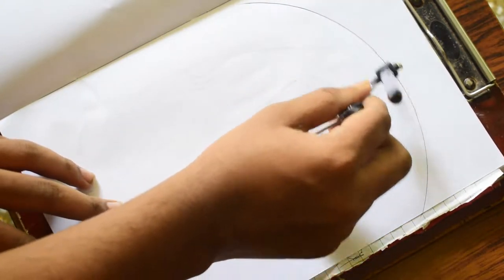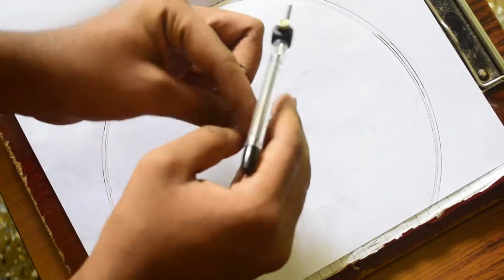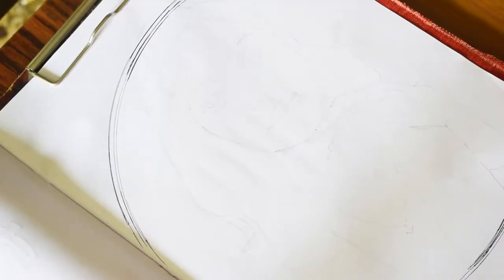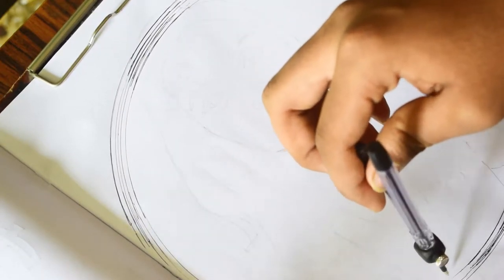HOW TO DRAW GAL GADOT (Concentric Compass Art)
About me-I am a photogrpaher and artist from india ,message if you want your sketch or photoshoot.

My photography account

My art related instagram account-